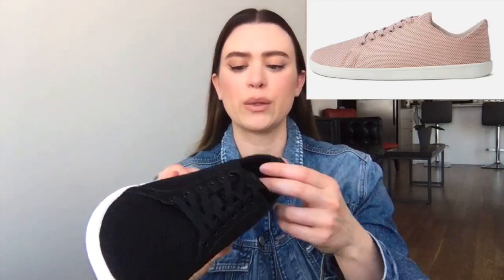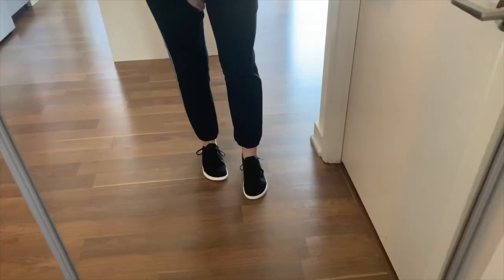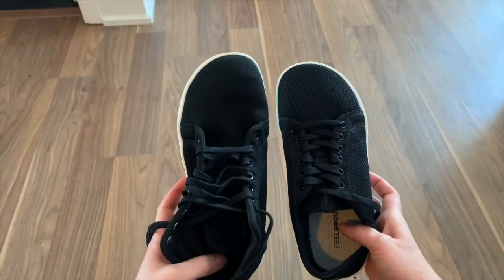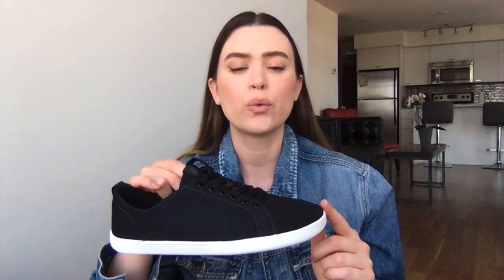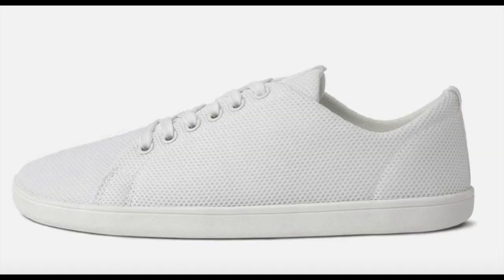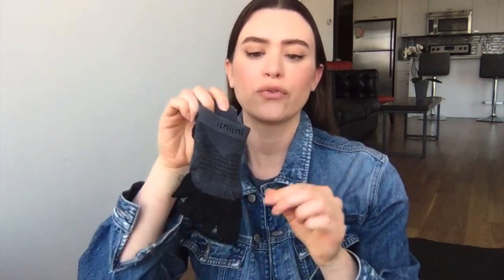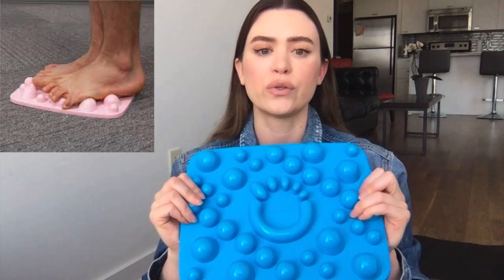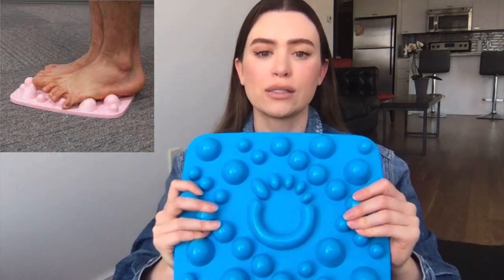FEELGROUNDS New Original Mesh Barefoot Shoe Review + Foot Products for Healthy Feet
This video is a try on review of FEELGROUNDS Original Mesh shoe + some of my favourite products to keep your feet healthy!
This brand of shoe is a barefoot feel while still looking stylish. These are great for wide feet and keeping your 🦶 feet healthy and 💪 strong.

I have many other FEELGROUNDS review videos (just search my channel)

I take a size 9US (women’s shoe) or a size 40.
THIS BRAND FITS TRUE TO SIZE

OTHER THINGS I MENTIONED IN THIS VIDEO:

Search “Toe-ga Exercises” on YouTube

Injinji Toe Socks (I take a size Medium)

Toe Separators:

Gel Toe Spacers:

Lacrosse Ball:

Amore Pedi Callus Remover

I love working with brands that suit my lifestyle:)

LINK FOR MY FAVE SHOES EVER!